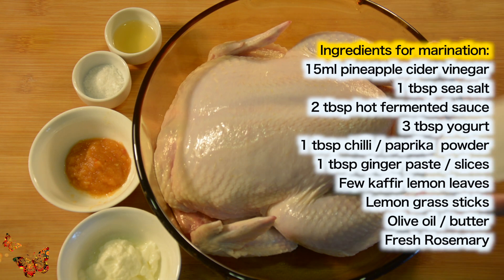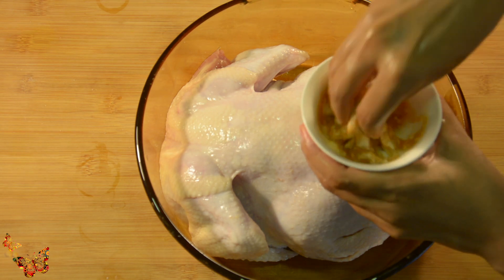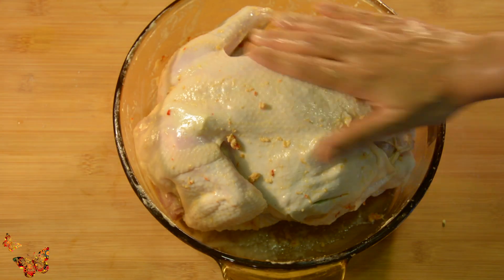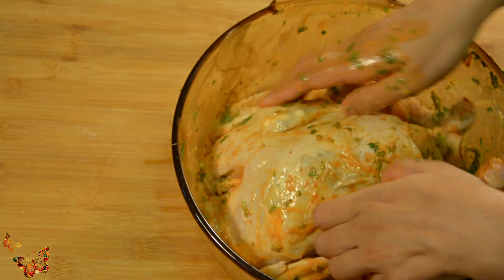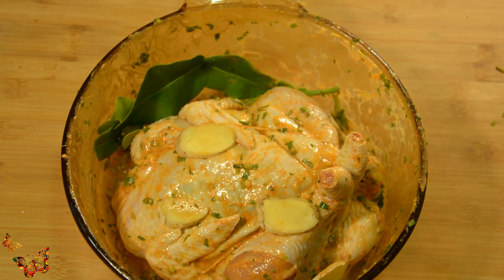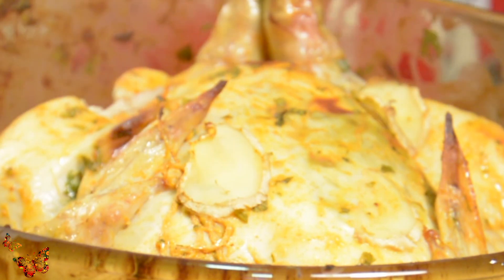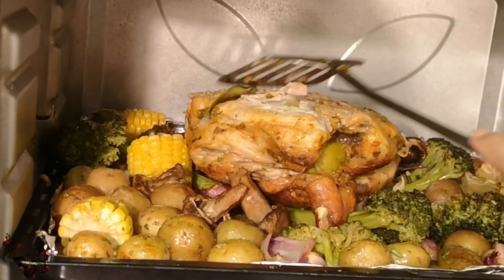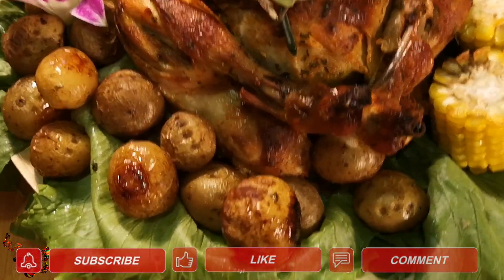Roasted Lime Chicken With Fermented Hot Sauce and Lacto Fermented Vegetables !!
Do you have excess fermented hot sauce and don't know what to do with those ? Try this Roasted Chicken Recipe where you can use your fermented hot sauce and your lacto fermented vegetables . The fermented sauce and yogurt will make the chicken meat very soft and juicy after marinating for 8 hrs and then when you bake/ steam with further lime leaves, cilantro, ginger slices, butter and lime, the whole chicken will be infused with the such a rich flavour . The final roasted chicken will be juicy and soft from inside and crispy from outside with strong lime flavour . So mouthwatering can't explain . Perfect Roasted chicken recipe for any occasion .
Here are the ingredients I have used to marinate the chicken :
15ml pineapple cider vinegar
1 tbsp sea salt
2 tbsp hot fermented sauce
3 tbsp yogurt
1 tbsp chilli / paprika  powder
1 tbsp ginger paste / slices
Few kaffir lemon leaves
Lemon grass sticks
Olive oil / butter
Fresh Rosemary
Cilantros
You can use your preferred fermented sauce and preferred lacto fermented vegetables to marinate and roast.

Benefit of Fermented Drinks:
*Boost your immunity
*Rich in Antioxidant
*Rich in Probiotics
*Increase energy with Vit B & Enzymes
*Ease Joint pain

Happy fermenting!